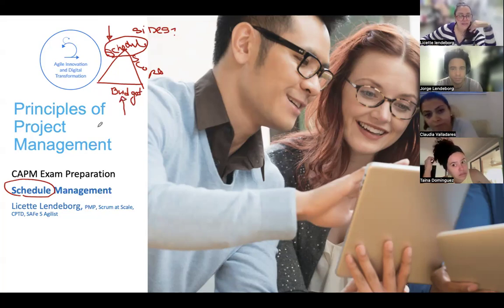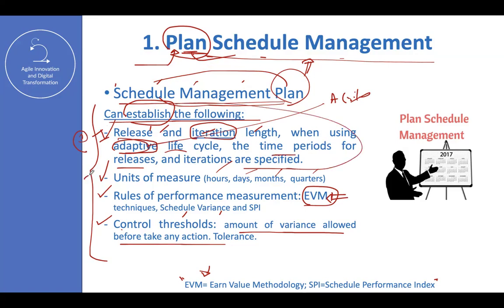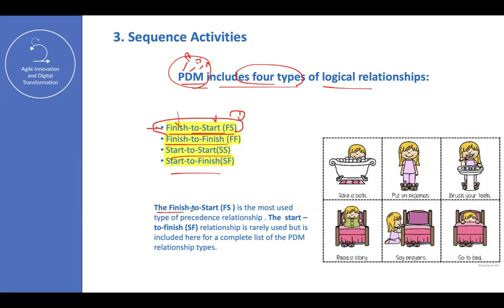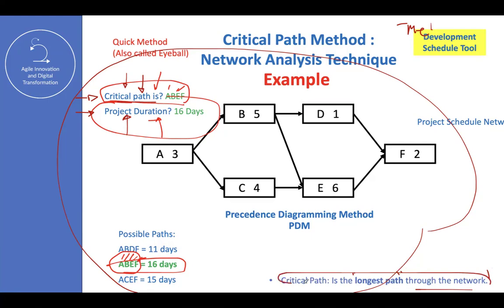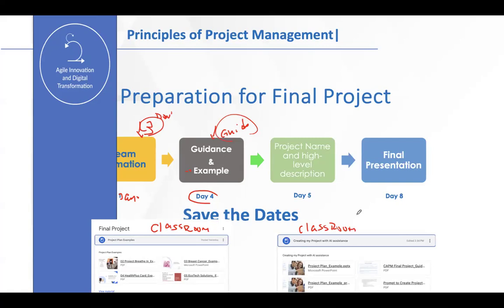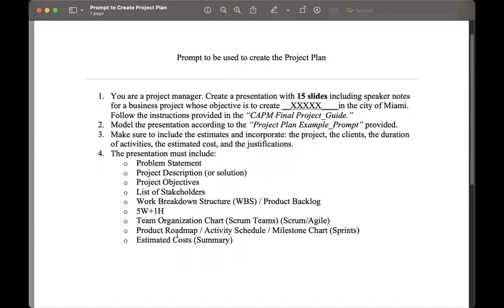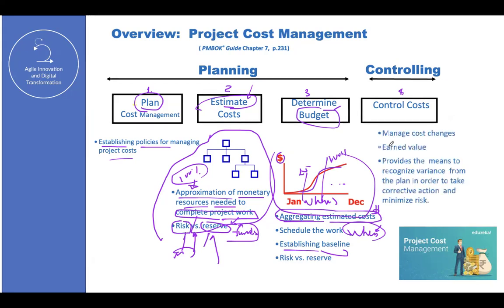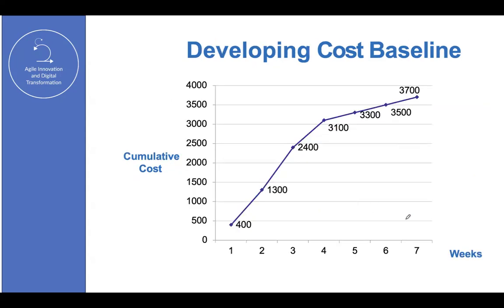Day 4 CAPM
Project Management Fundamentals Day 4